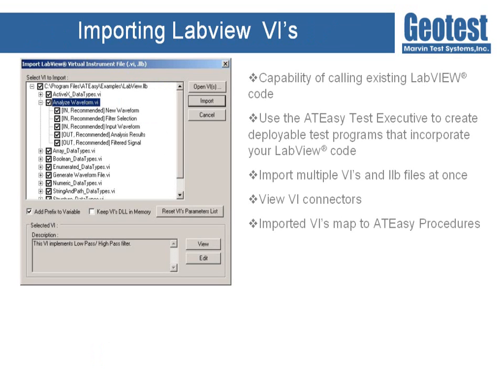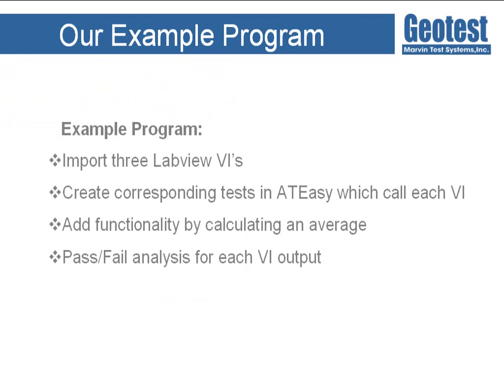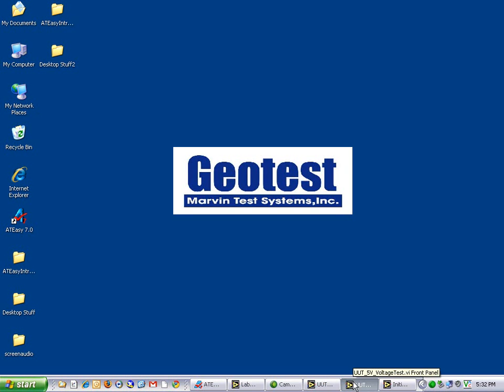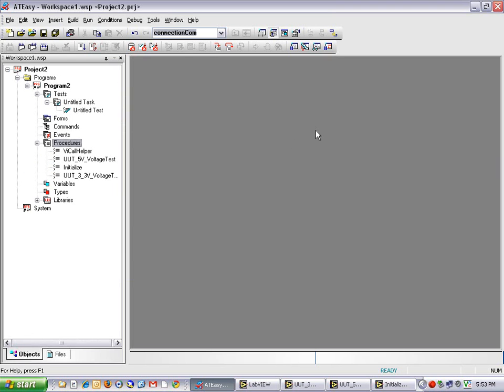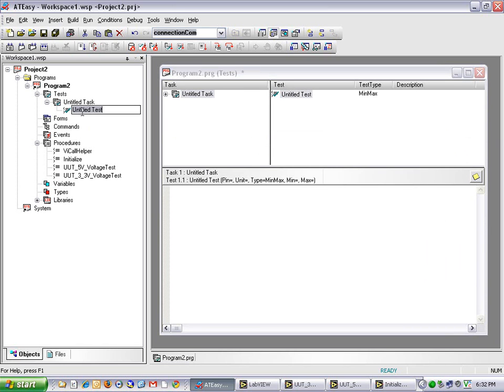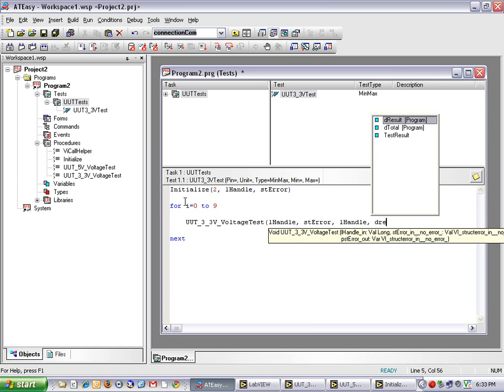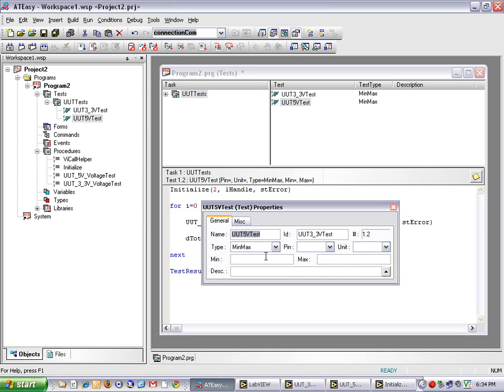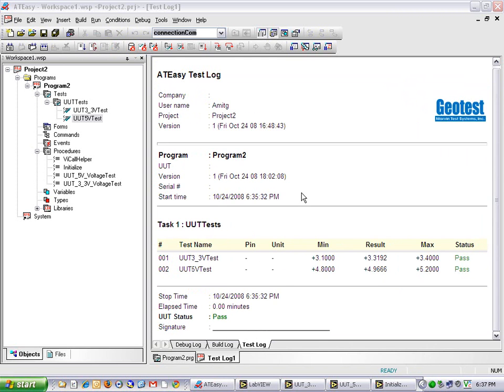ATEasy LabView Interface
Calling LabView VIs/LLBs from within ATEasy